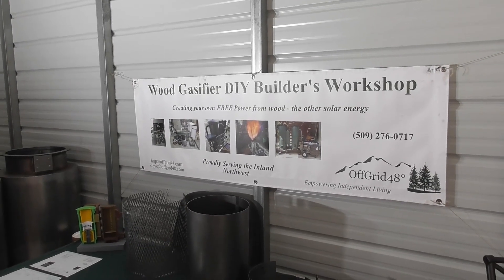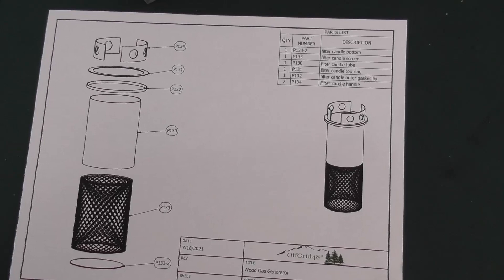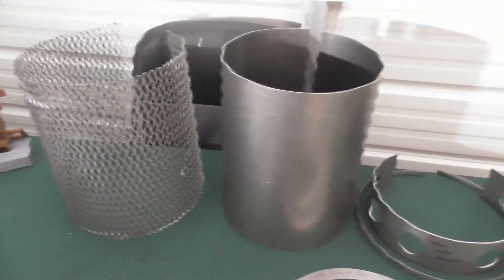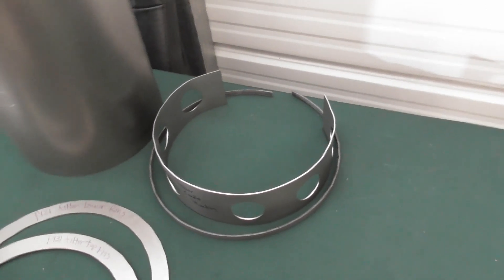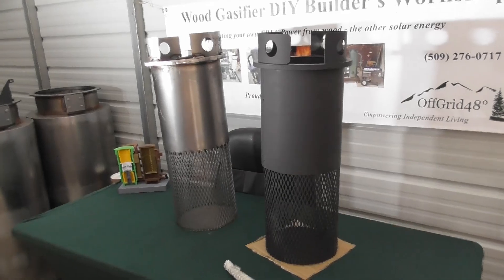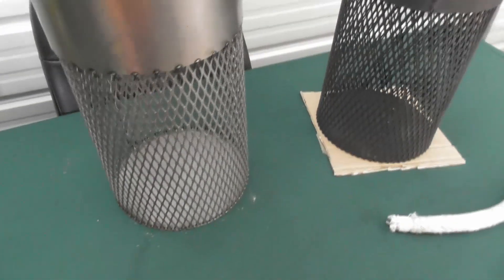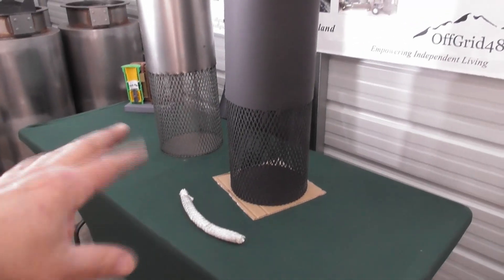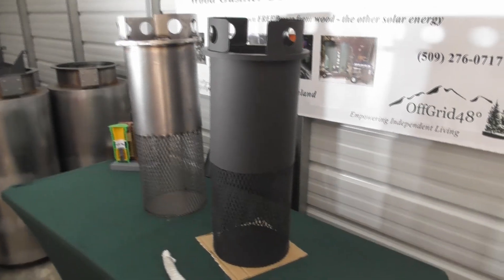Wood Gasifier Builder's Workshop: V3 Filter Basket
This builder's workshop video discusses the Filter Basket assembly for the V3 Enhanced Wood Gasifier build. The filter basket provides for a multi-stage filtering system for your wood gasifier starting with course material such hay, straw, etc. and then several layers of foam filters in 30 and 60 PPI.